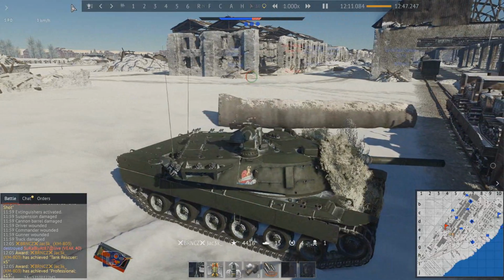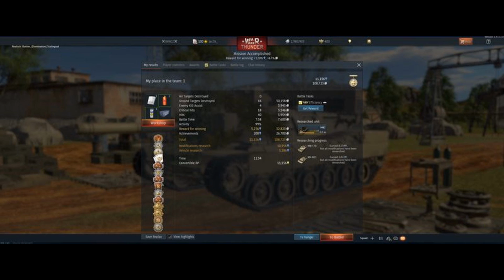WT || Doomguy Playing WT His Way...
Imagine not giving a damn and just wanting to rip and tear until it is done and you have an MBT-70... good times, bad times for the poor devils who are constantly respawning to fuel your rage and anger!